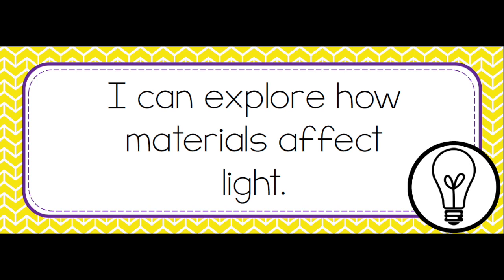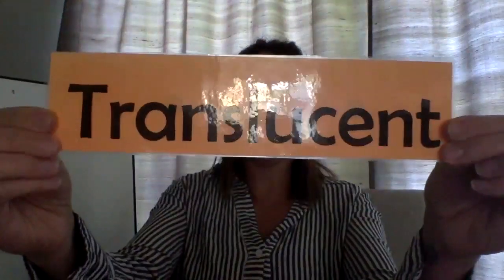What else does light do? (First grade)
Light energy wrap up, Credit: Bill Nye.